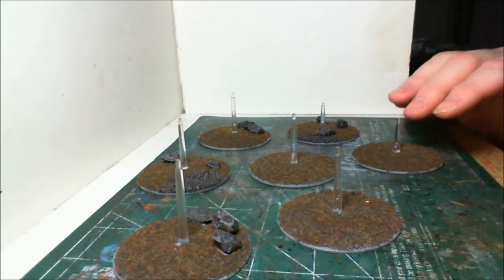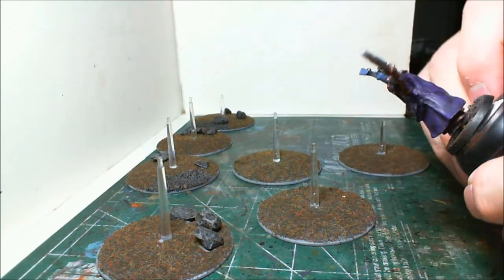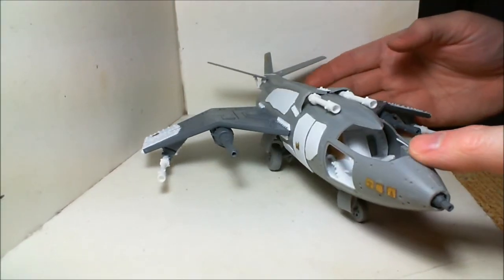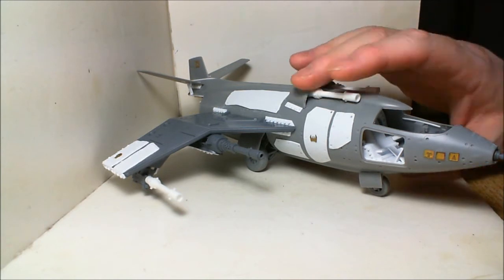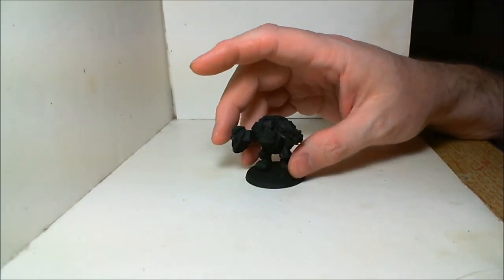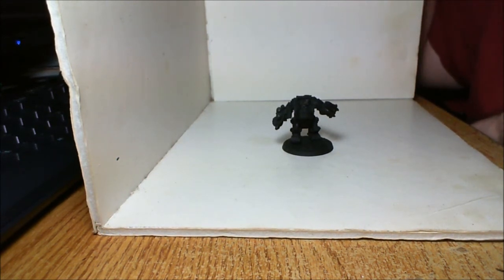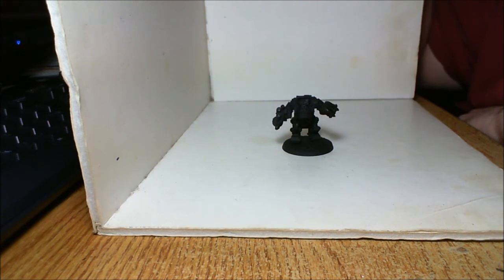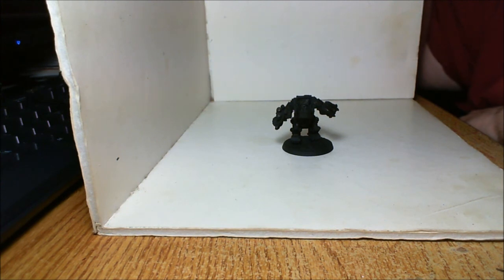vlog #511 - Channel Update. Hobby, Talking About Orks, future projects..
:20 Flying stands. Do you like them clear or based?
1:00 Ethereal project
2:25 More work on the Dakkajet Pics
3:35 Twitter
4:28 The future of Talking About Orks
6:45 Future projects